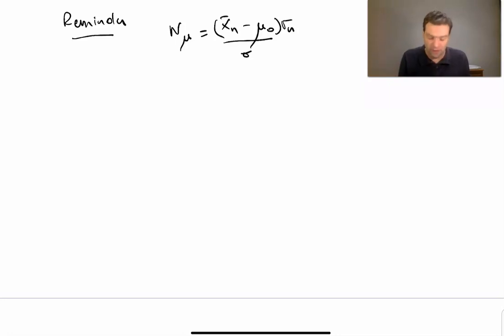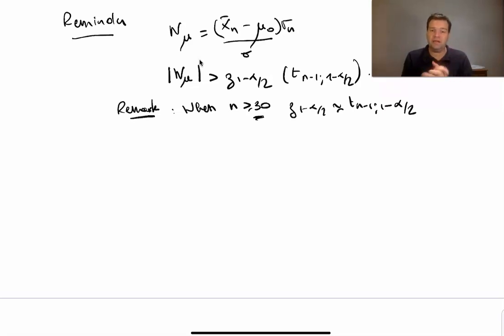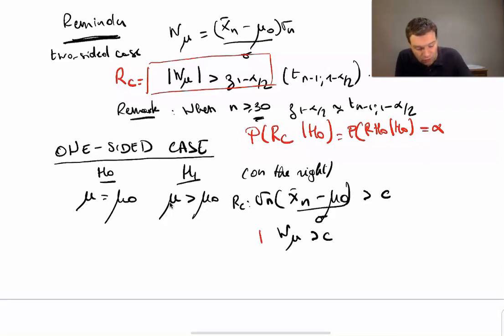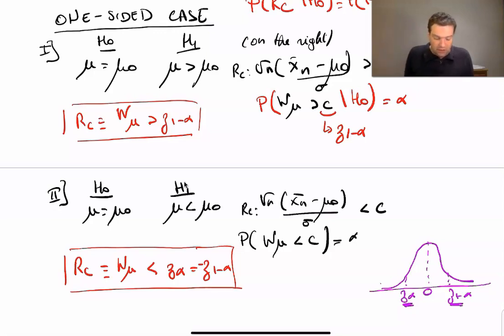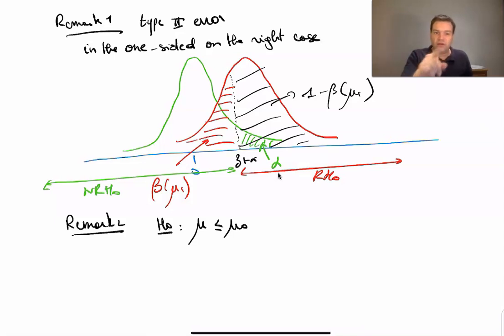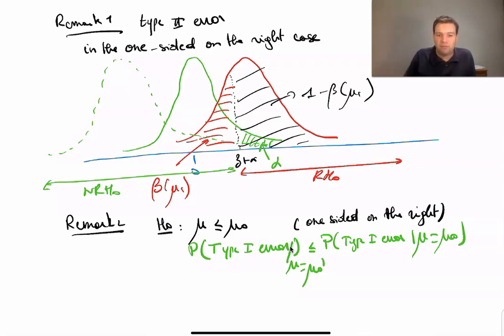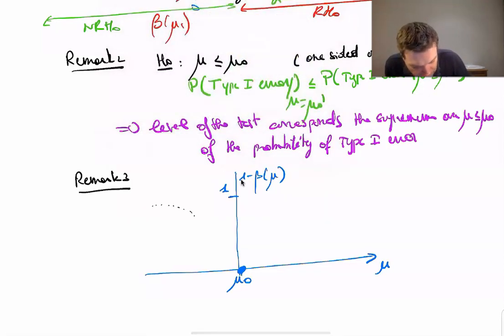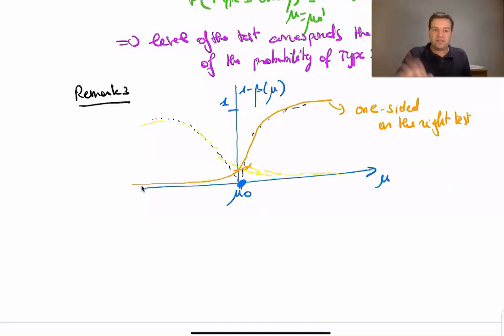One-sided tests for a mean